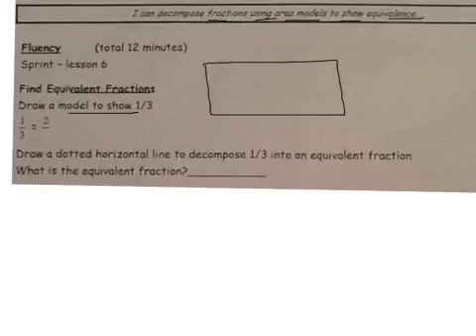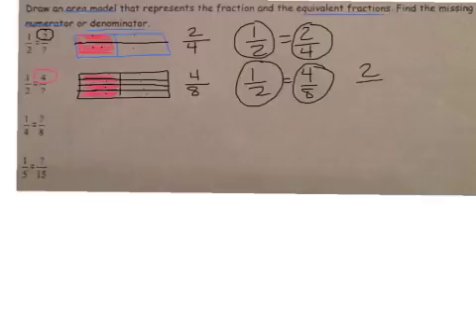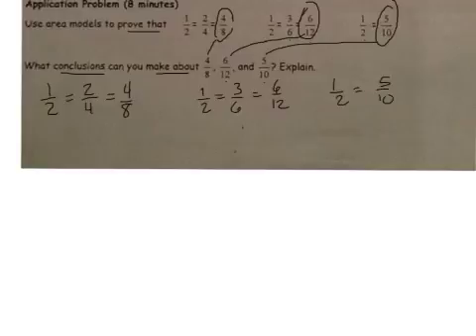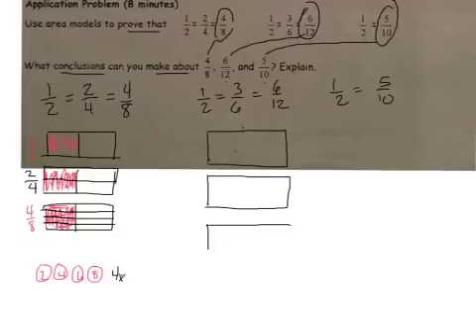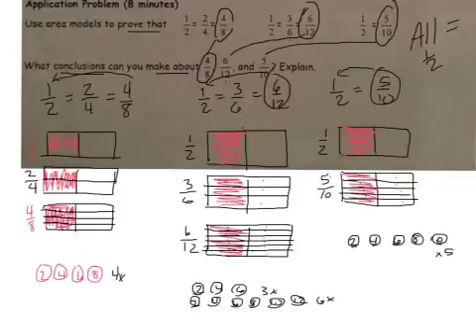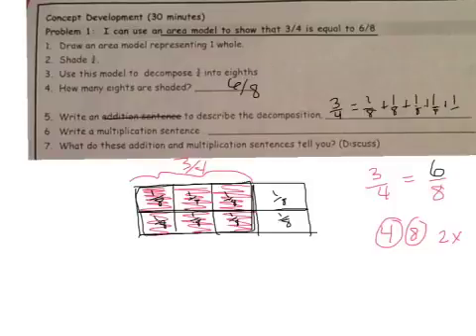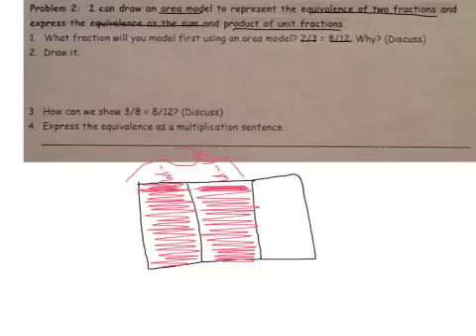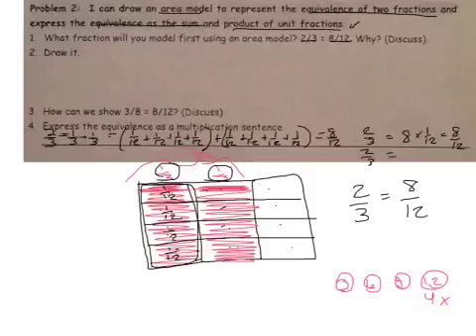trim d53098c5 7295 439e 886f e04ec64ada7f